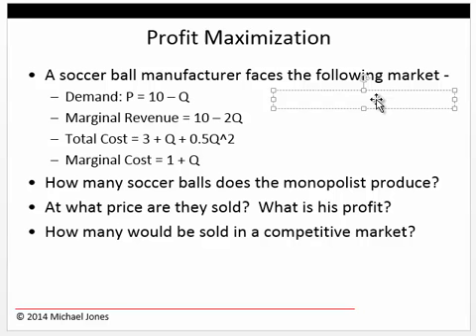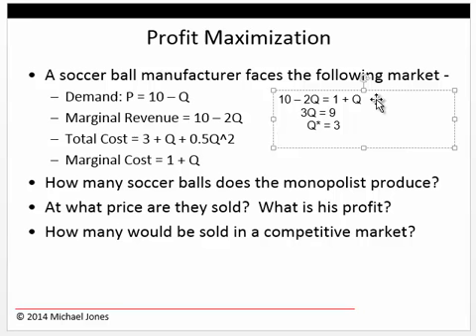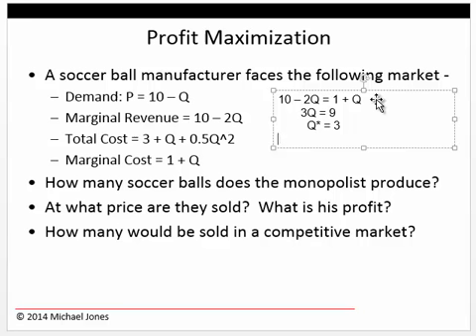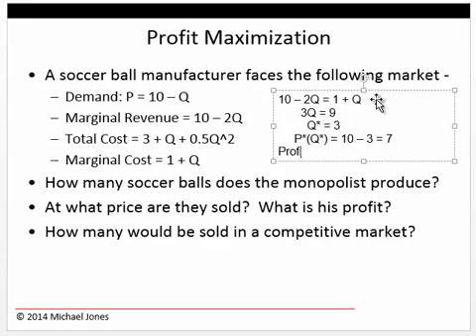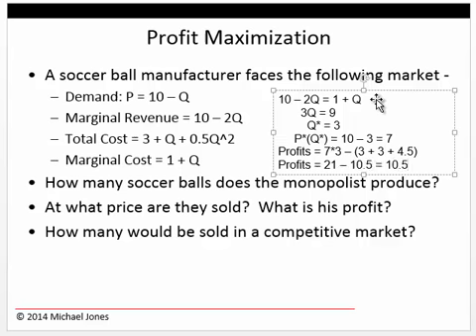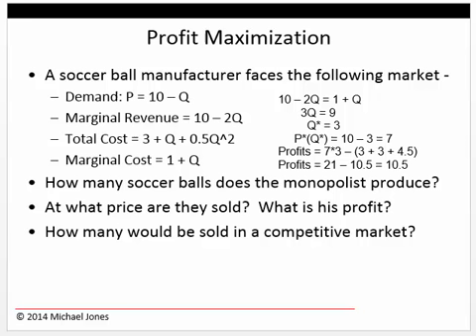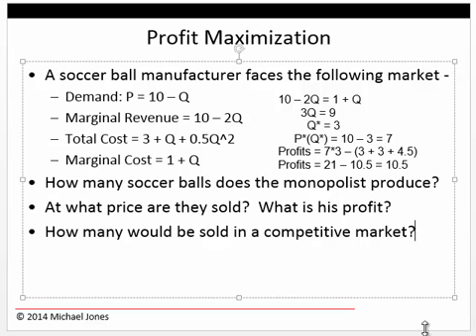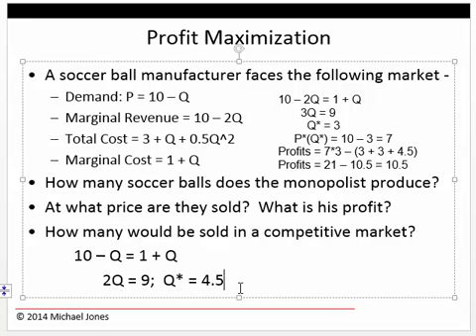Profit Maximization Monopoly